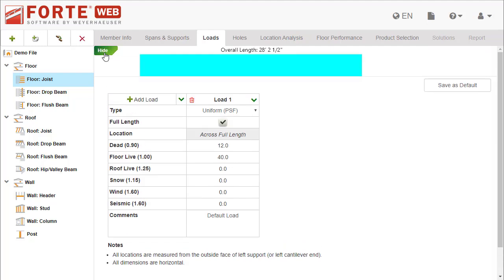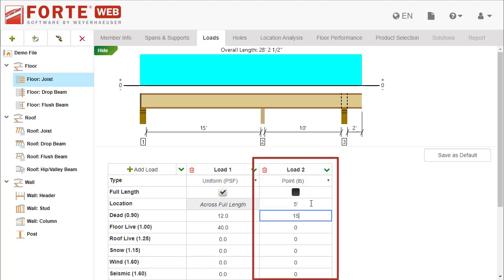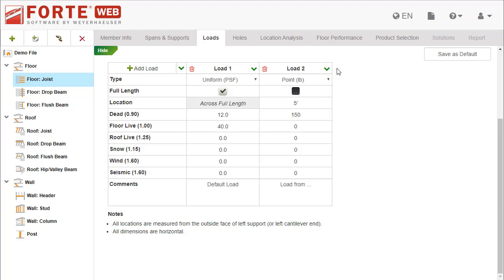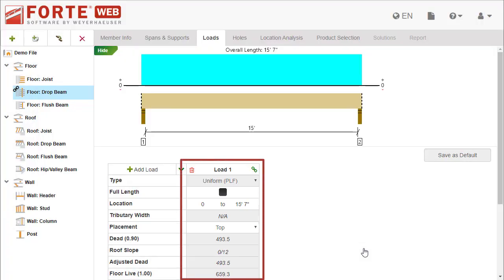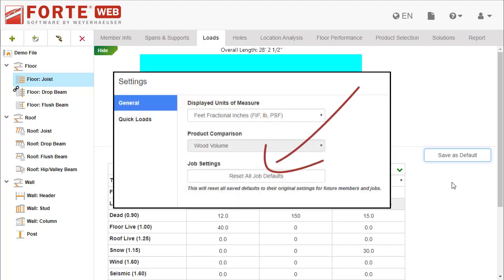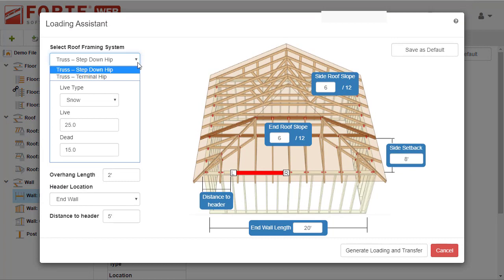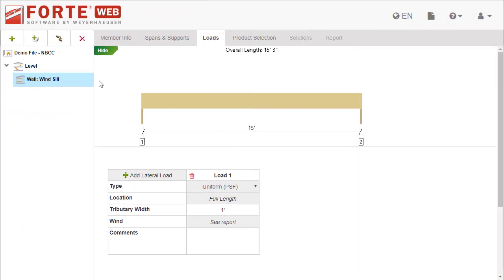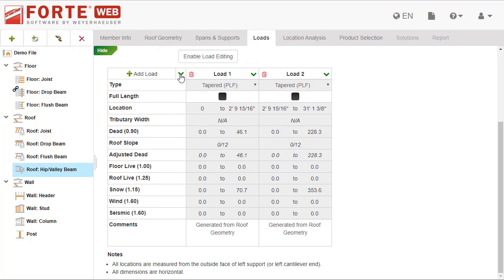Tour ForteWEB: The Loads Tab for non vertical members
This video shows the fields on the Loads tab for members that are horizontal (like Floor Joists or Wall Headers) or sloped (like Roof Joists).